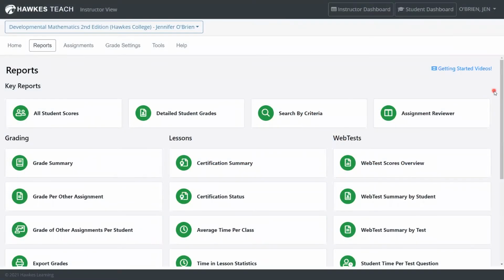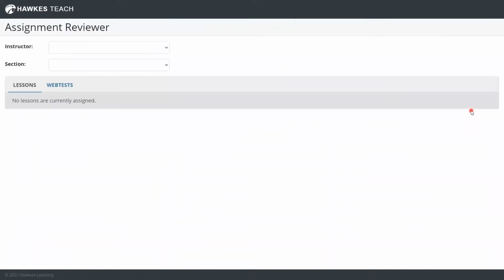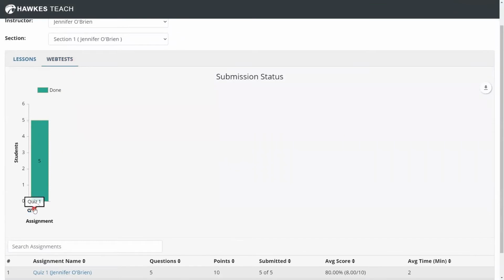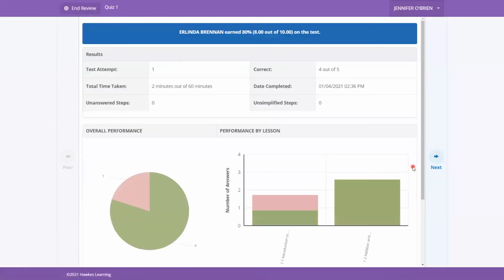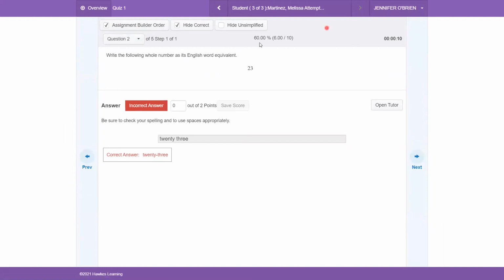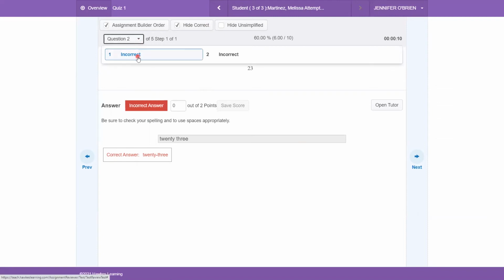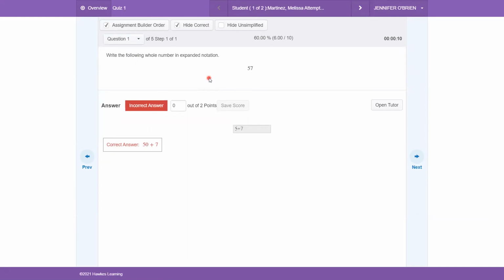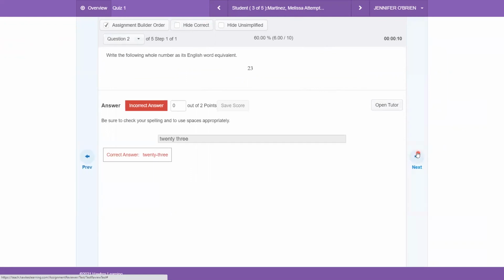Instructor Tutorial: Review By Question